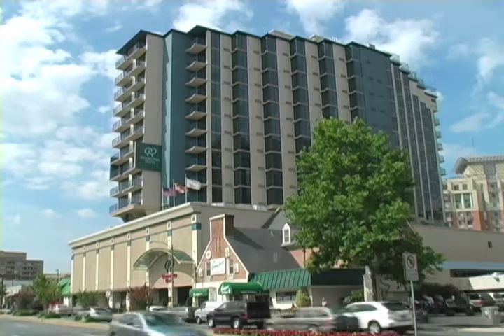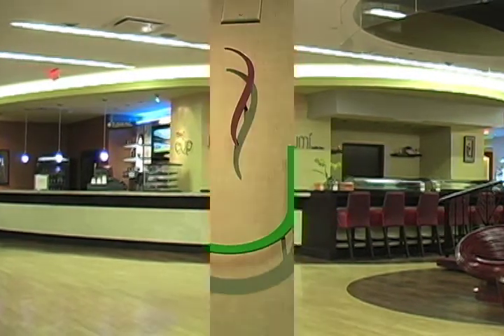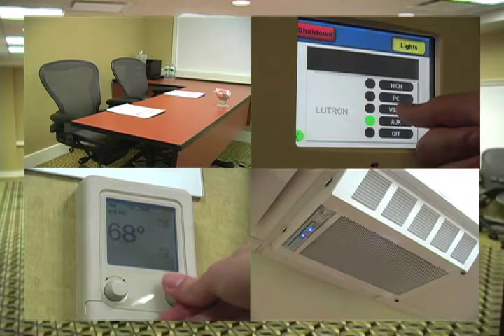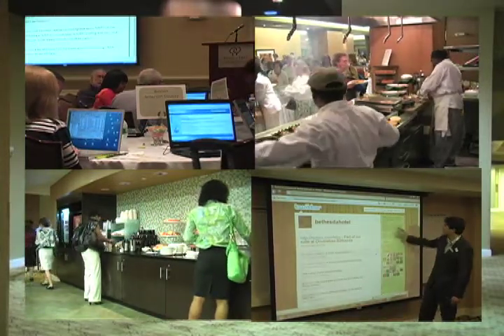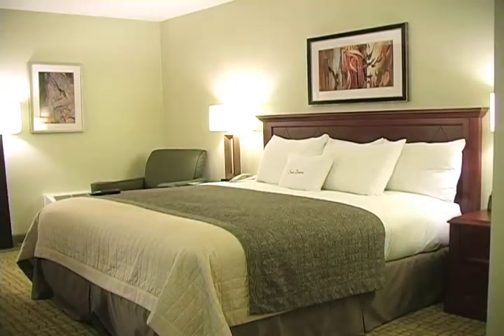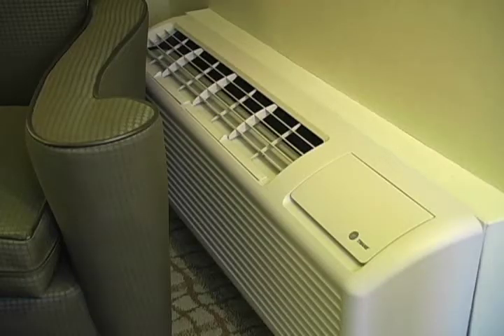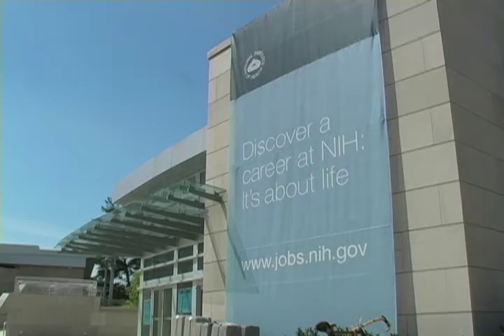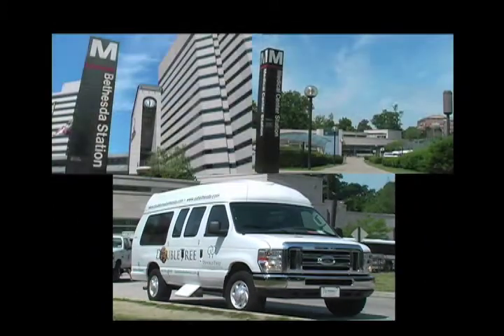Doubletree Hotel Bethesda and Executive Meeting Center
We updated our video in October 2011. Please watch the new version at the below link:

The Doubletree Hotel Bethesda & Executive Meeting Center in Bethesda, Maryland is recently renovated. You will find that our property has everything you need for a successful and wonderful stay.  This Doubletree has recently been renovated with a zen-like feel and is based off a lot of research we did in the Bethesda area by hosting many customer focus groups to gain their insight on design ideas.

Our hotel has 269 rooms and is the perfect size for your meeting, conference or leisure stay. We are located in Bethesda, Maryland, which is right outside Washington DC.  The hotel is situated on the Red Metro Line between the Bethesda and Medical Center (National Institutes of Health) stations.

Transcript of video is below:

Welcome to the Doubletree.  We acquired this building on October of 2005 and spent 2 years conducting our version of "Extreme Home Makeover."  We did a lot of research in the Bethesda area and hosted many customer focus groups to gain their insight on design ideas.

From these comments, we created "The Great Room," a social gathering place conveniently located on one floor with a variety of popular dining and entertainment options.

In the morning, our "Cup" serves Starbucks specialties.   During the evening at "Umi Sushi," we feature one of the most talented sushi chefs in the area, and "The Winebar" serves over 60 wines by the glass.  Also, our 3-meal restaurant, "The OZ," includes conference lunch dining for meeting attendees, and a seasonal  dinner menu designed by our award-winning Executive Chef.

While enjoying a nightcap after dinner, you can rock out to Guitar Hero or play baseball in the "Lava Room."

Our meeting planner focus groups were instrumental in designing the Executive Meeting Center.  Our meeting rooms are equipped with ergonomic furnishings, touch-screen audio-visual and ambiance controls, individual climate controls with CO2 sensory features, and superior air quality featuring PURE hypoallergenic air technology to minimize viruses and allergens from the air keeping attendees alert and healthy.

Our all-inclusive pricing is guaranteed to keep you within budget with a no nickel & dime approach, and no hidden fees like other meeting hotels.  Our packages include meeting facilities, meals, breaks, audio-visual, high speed technology and pretty much everything else you need for a successful conference.

As well, the meeting center provides dedicated support staff from our EMC planners to our meetings concierge to make your job easier.  The business center offers all the services your presenters or attendees may need to prepare their presentation materials.

Our 9-day rotating menu for breaks and lunch eliminate repetitiveness for a 2-week program while selections are engineered to meet the demands of every palate and dietary need.   Our continuous breaks are interactive to help stimulate the brain and reenergize your attendees for the next meeting session.

Featuring the comfortable Sweet Dreams bed, our spacious guestrooms are equipped with free wired and wireless high-speed internet, 32" flat-panel televisions, Wolfgang Puck coffees and teas, and many feature our 7-step PURE technology process.  Our PURE rooms feature Class II medical air filtration devices, anti-microbial chemical shield on all hard surfaces to kill viruses and germs, microfiber encasements on our bedding to eliminate dust and dander, and the air conditioning systems are outfitted with tea tree oil canisters to kill any microbes passing through the unit.

Our health facility is designed for Doubletree by Precor fitness and features the latest in cardio equipment. Every treadmill has individual LCD televisions to watch your favorite program.  Outside, our rooftop pool is a perfect end to a long day.

Bethesda is a great community: vibrant, affluent, safe and fun.  Many of the Washington DC area's largest and most influential companies and associations are headquartered in Bethesda.

For your afterhours enjoyment, we are located within walking distance of over 100 shops, spas, restaurants, bars and theaters.  To get around, you can take the complimentary Bethesda Trolley, use our town car service for a quick ride to always happening Georgetown or ride in our hotel shuttle to 2 nearby metro stations, each just 4 blocks away, to see the world class attractions of our nation's capital.